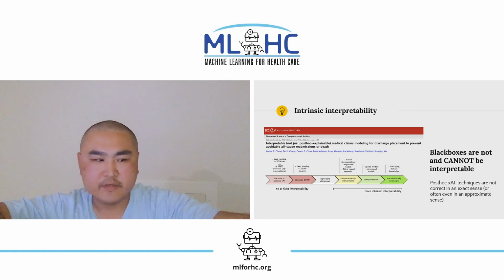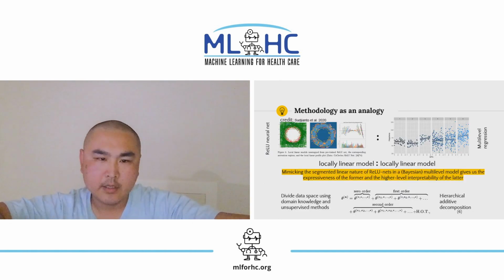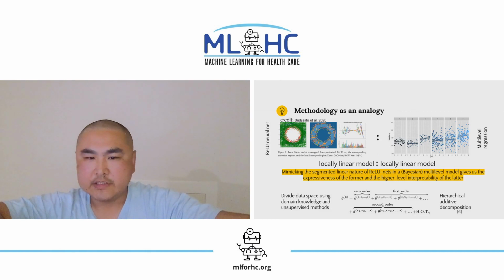ID 01: Interpretable (not just posthoc-explainable) heterogeneous survivor bias-corrected treatment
ID 01: Interpretable (not just posthoc-explainable) heterogeneous survivor bias-corrected treatment effects for assignment of postdischarge interventions to prevent readmissions

Hongjing Xia, Joshua C Chang, Sarah Nowak, Ted Chang, Sonya Mahajan, Rohit Mahajan, Carson C Chow